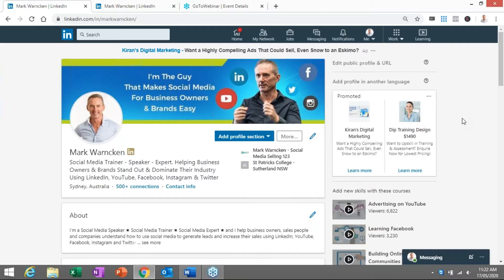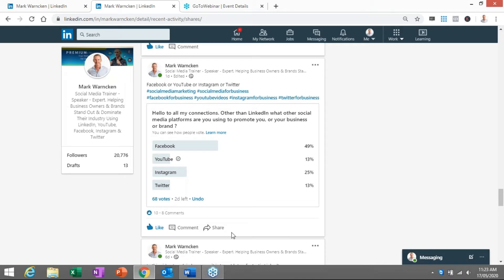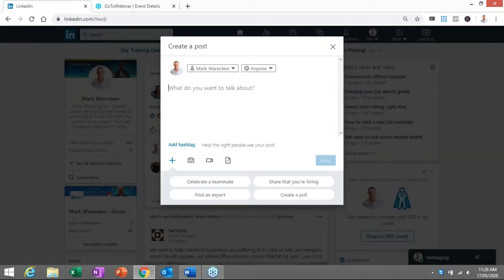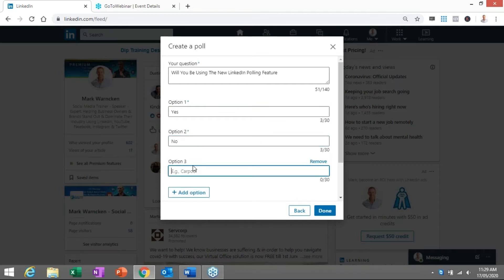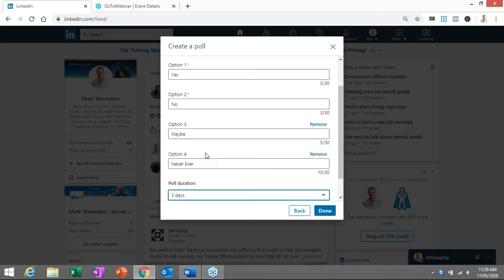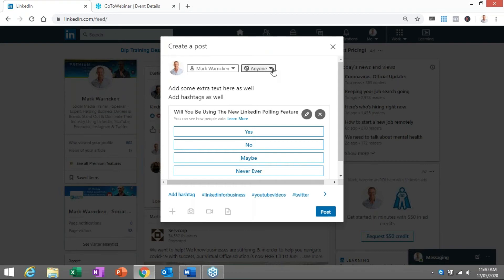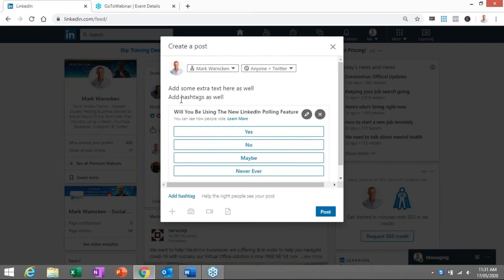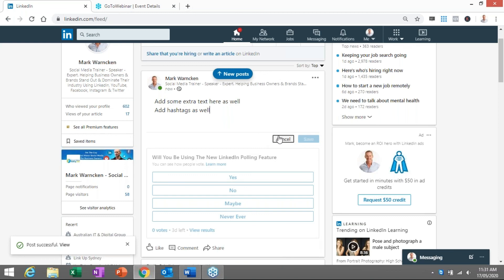How To Create A Poll On LinkedIn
LinkedIn have just released a new feature and that is the ability to create polls. Fantastic and great news as its been a long time coming and most of the other social media sites already have it

Now it's going to be a staggered release so you may not have it at the moment but site tight I'm sure it's not far away.

I got it yesterday and already published my first poll and have created this video as well.

I'd love to hear your though on the new LinkedIn Polling feature and if you plan to use it.

LinkedIn Polling or LinkedIn Polls or LinkedIn Poll I'm sure your will see the words trending lost now

Video mentioned - How to connect your LinkedIn and twitter profiles